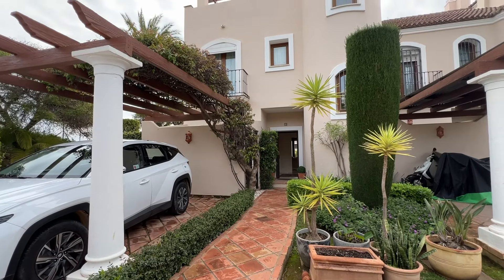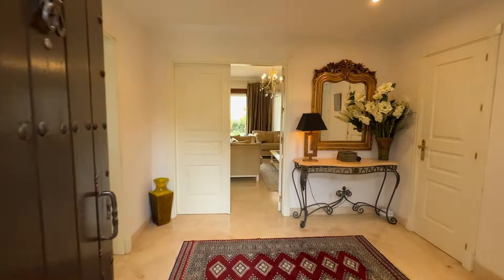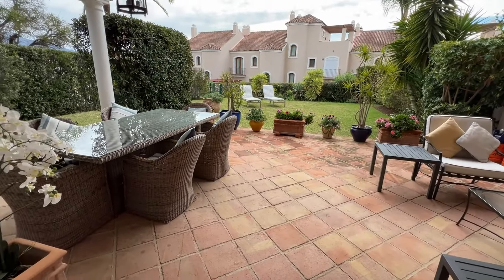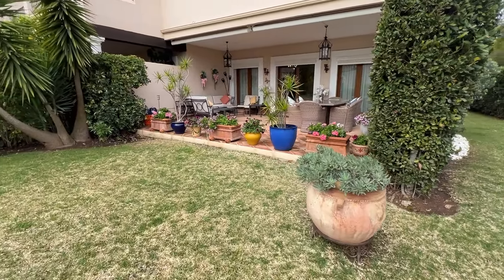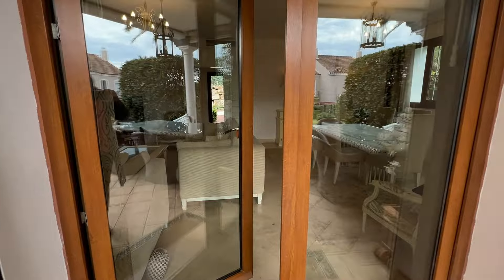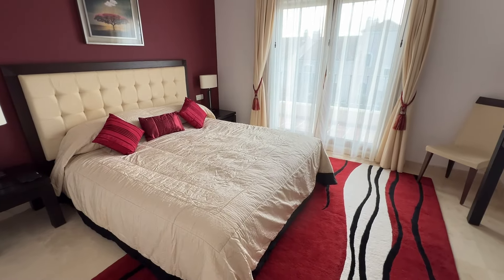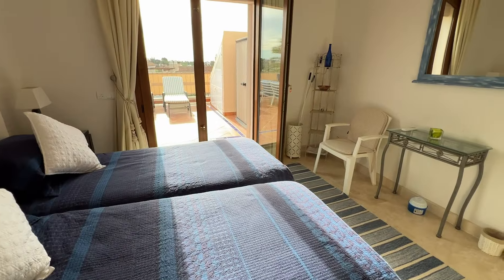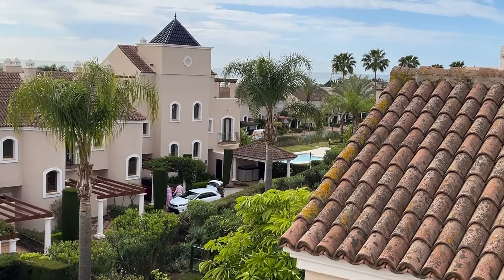Four bedroom townhouse in Paraiso Hills, El Paraiso, Estepona, Malaga, Costa del Sol, Spain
Fantastic four bedroom corner townhouse with generous terraces in super position within gated complex near Paraiso Golf.

The position of this townhouse is second to none on the complex. It has a garden that is wider than most of those inside the gated area and is very private being at the end of the row. Inside the house, this select position grants much more interior light in both the living room and kitchen than in other similar properties. Two cars can be parked to the front of the property. The house is also situated near to a side pedestrian gate meaning that additional guests can park in the nearby spaces provided outside the gates, and access the house very quickly and easily.

As you enter the property, you will notice that it is in immaculate condition. Double doors lead from a spacious hallway to a beautifully proportioned living and dining area.  A gas fire heats this area very efficiently in winter, and three sets of double doors lead out to the large picturesque terrace and garden. Electric awnings and shutters have been fitted to the property.

The fully equipped kitchen also accessible from the hall leads out to a covered laundry area which doubles as a handy area to store cleaning equipment, golf accessories, bikes etc, and has additional access via an external door.

Also on this level are a guest cloakroom and understairs storage cupboard.

The first floor has three good sized double bedrooms. The master bedroom has an ensuite bathroom with separate shower and bath and along with one of the guest rooms, leads out to a sunny terrace offering views of La Concha.  On this floor there is also a family bathroom. The second guest room on this floor has its own Juliet balcony.

On the second floor of the property you will find a further double guest room with ensuite shower room. This could also be used as a useful office for those needing to work from home or just preferring to have a space to hide away computers and files. From here you can access the very spacious roof terrace which the owners have refurbished with a new floor. The views of La Concha and the Mediterranean Sea from this magnificent terrace make it the ideal place to relax or entertain friends.

The property is beautifully furnished in a style to suit most tastes. Air conditioning is included throughout with separate controls for each area. Located in the heart of El Paraiso, this property is ideal for families looking to move to the area or those who wish to enjoy extended holidays in close proximity to golf, tennis, restaurants and much more.

Facilities on the complex include two swimming pools and paddle tennis court.